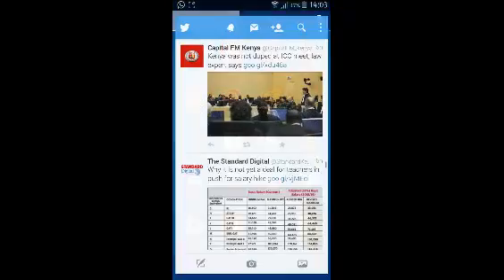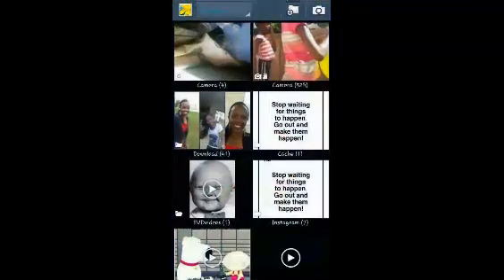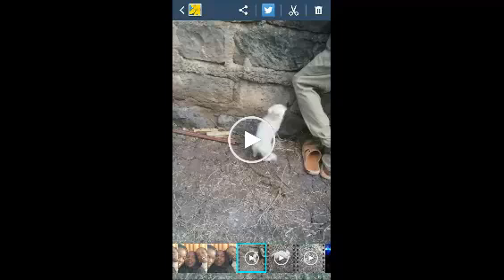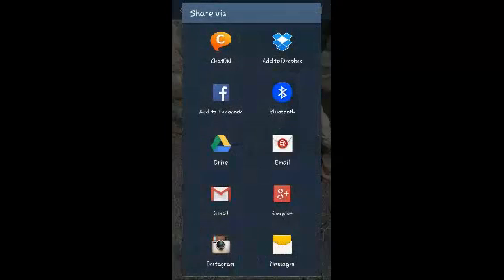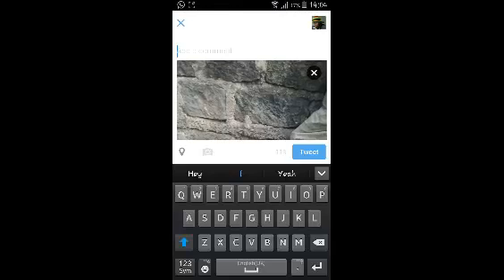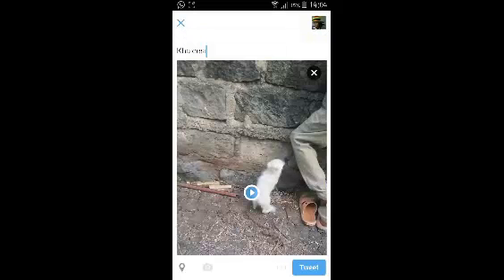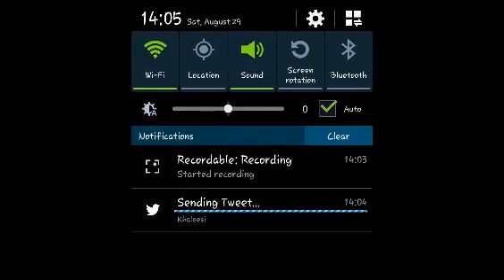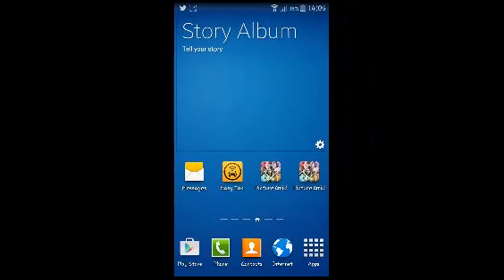How To Post Videos On Twitter For Android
Learn how to easily post videos on Twitter using the Twitter app for Android.